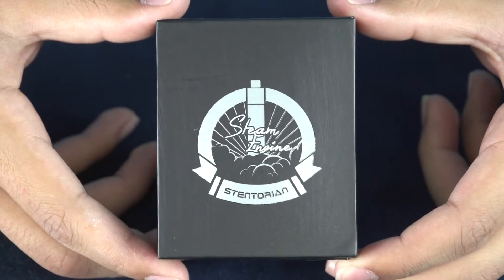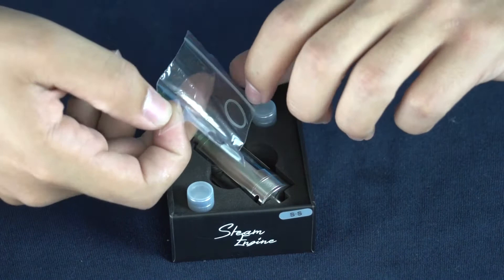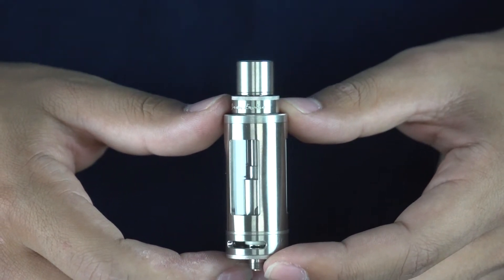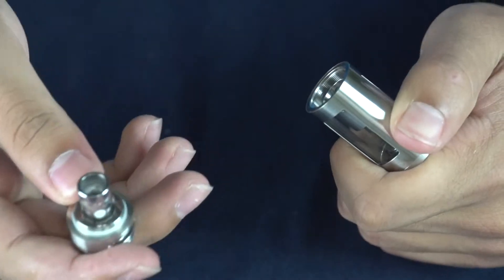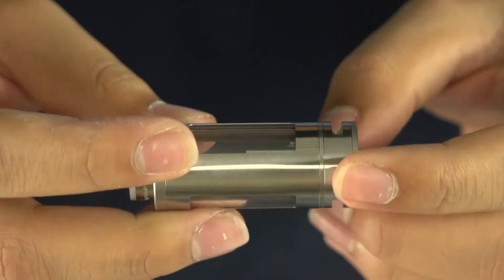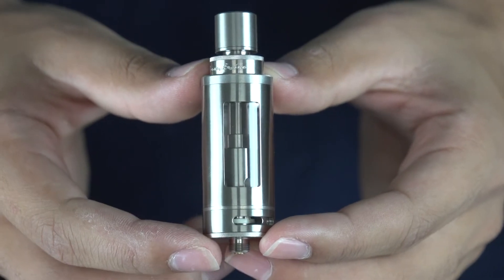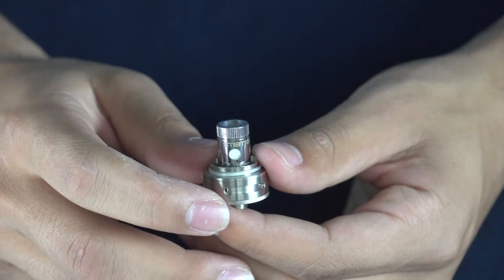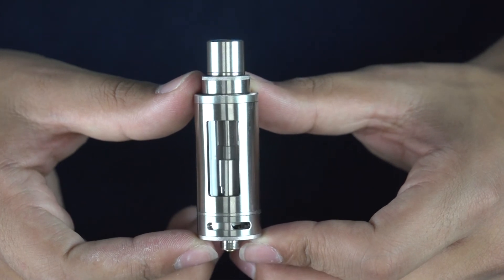Vapor Product Spotlight: Stentorian Steam Engine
The Stentorian Steam Engine might be the best named product on the market! The vapor production from this tank will block out the sun. The flavor will settle your sweet tooth instantly. I highly suggest that you try out this tank! Vape on!